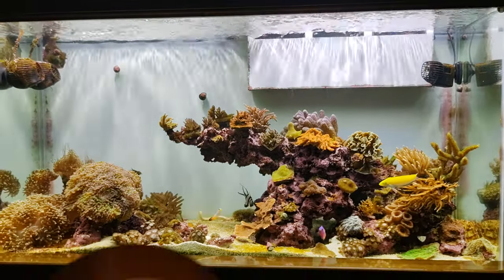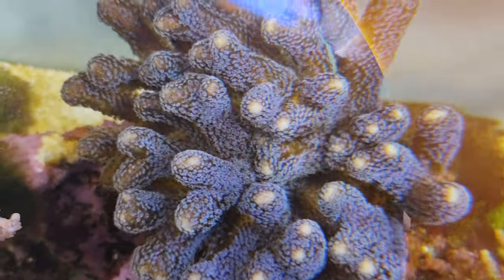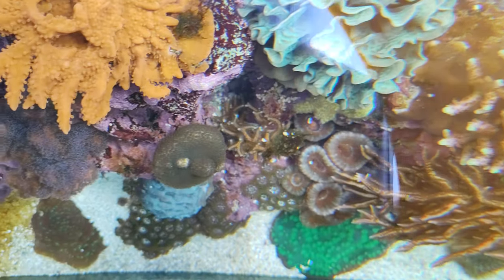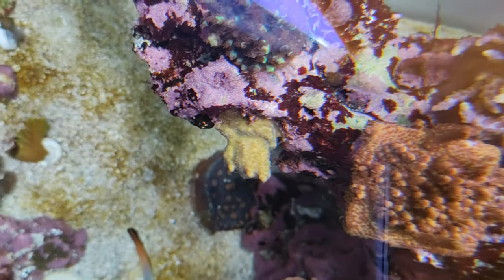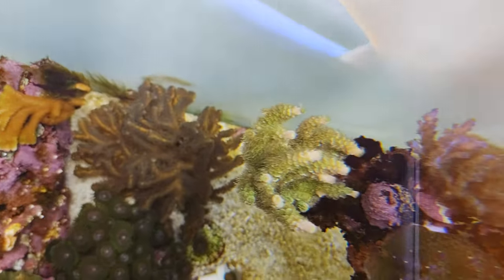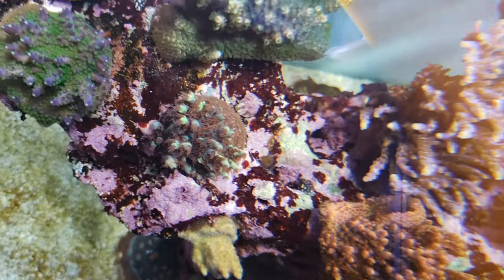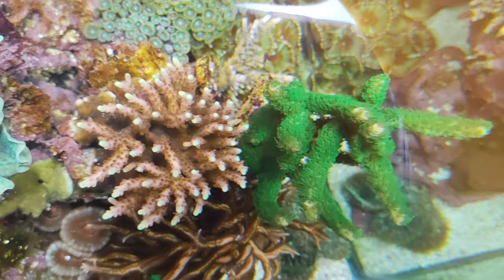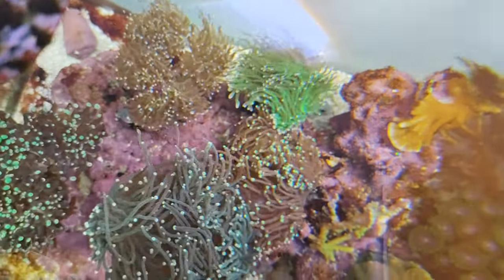90 Gallon Top Down View - Metal Halide 10,000K